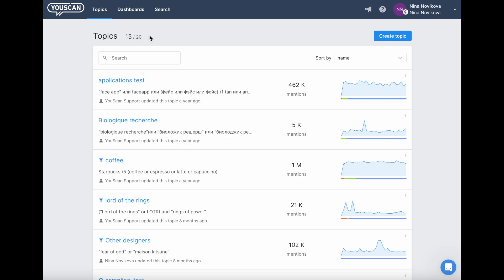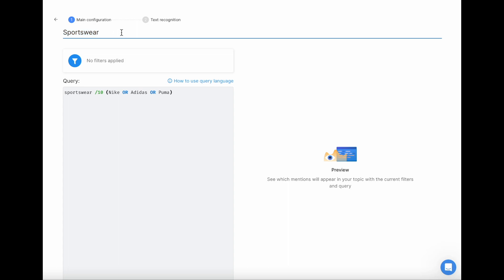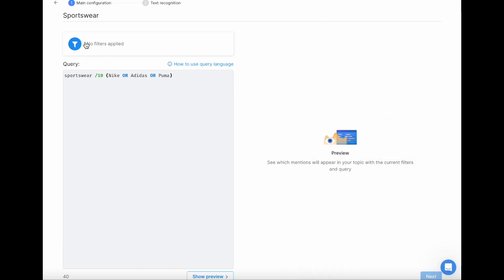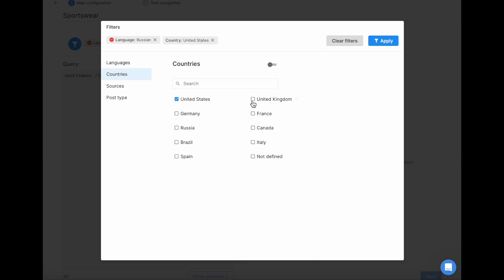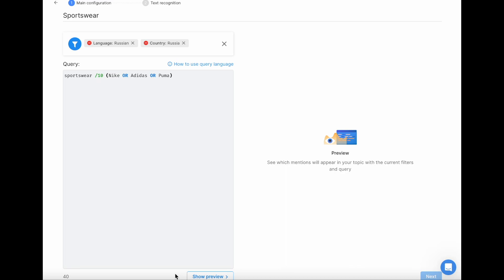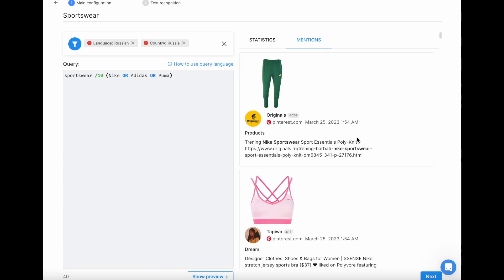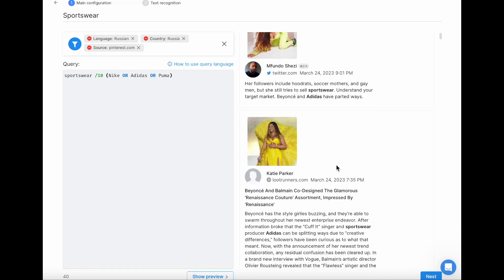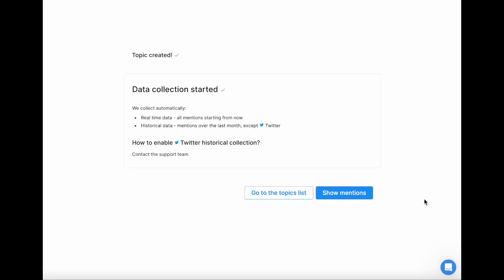How to create a new topic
This video will show you how to create a new topic